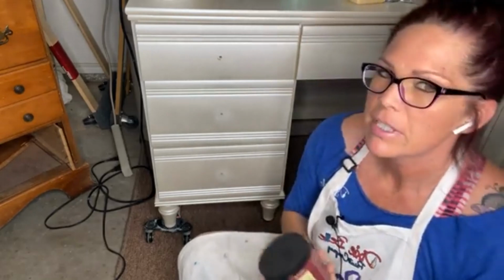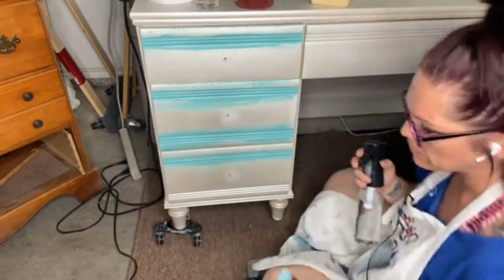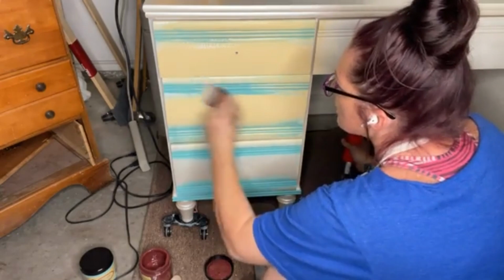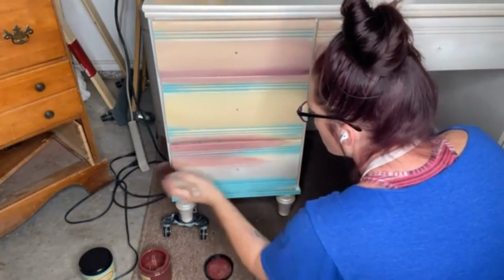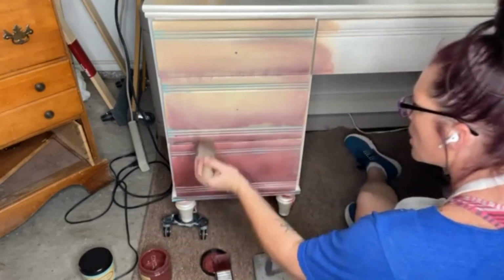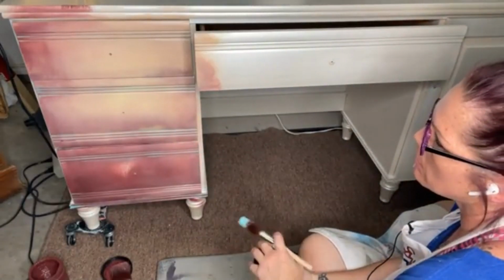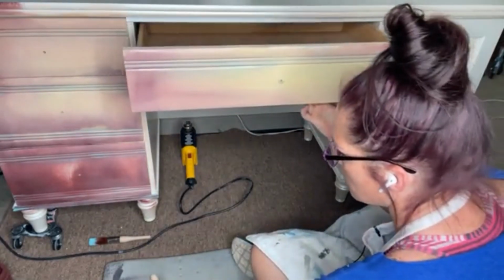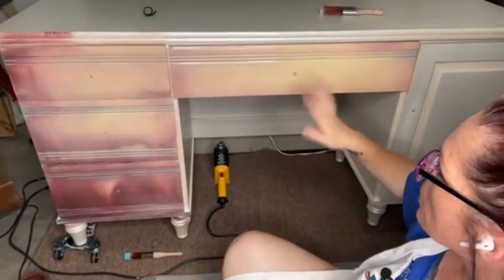Funky Boho Blended Desk | Boho Painting | Desk Makeover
Let's paint with yellow, purple and turquoise and let me to show you how I created a Walnut Wood look with Dixie Belle Paint and Woodubend Mouldings.  Woodubend is so fun to add to your projects for extra pizzazz and works perfectly with Dixie Belle Paint products!  A match made in heaven!

Be a part of my amazing tribe! My private membership group is an intimate interactive group of creative people and creative business owners who, while in different countries, all desire the same thing - to be more creative than yesterday and to generate income doing so ❤️👇

Much love,

JPo